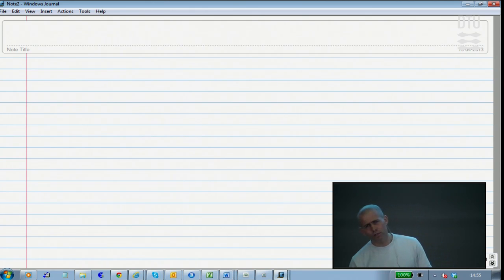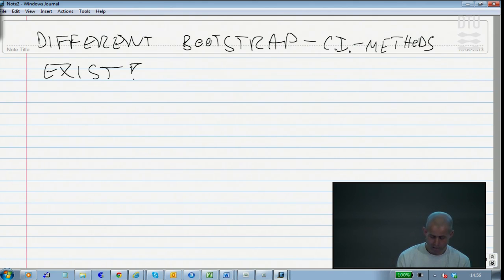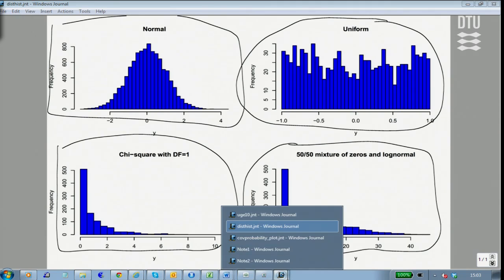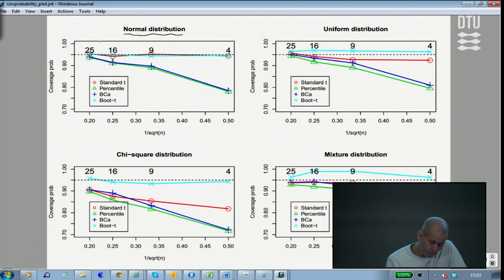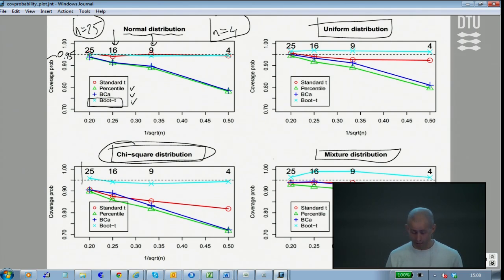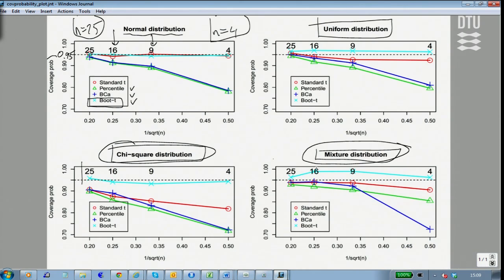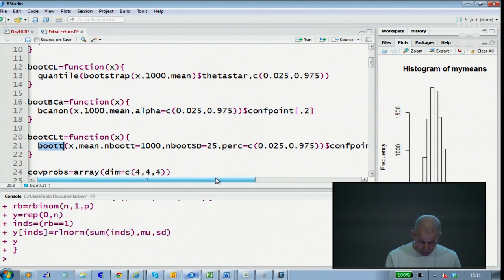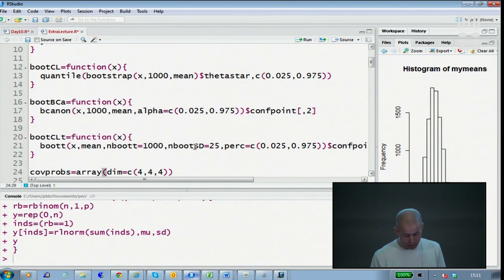EXTRA MATH 10B: Other bootstrap confidence interval principles, and how to use simulation to investi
Forelæsning med Per B. Brockhoff. Kapitler: 13:45 - R;